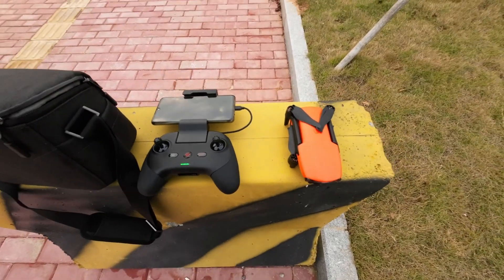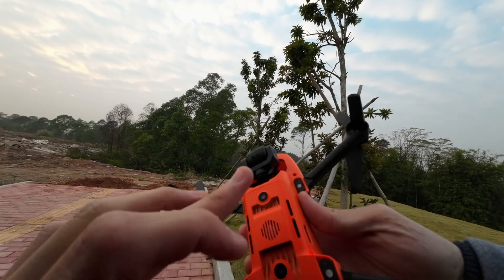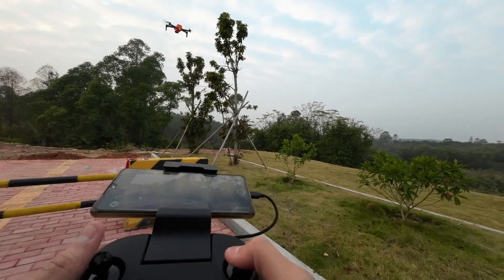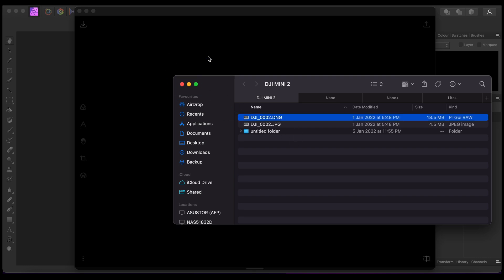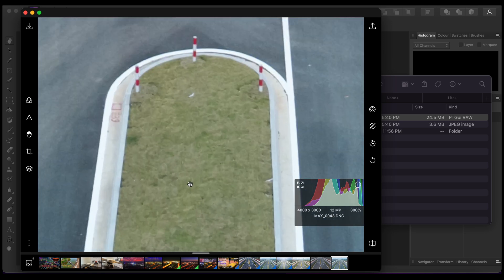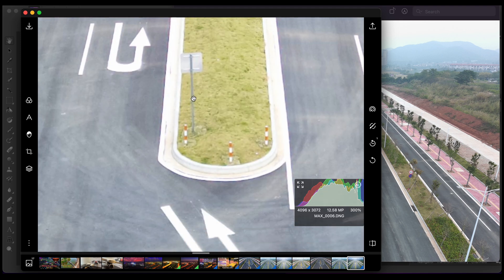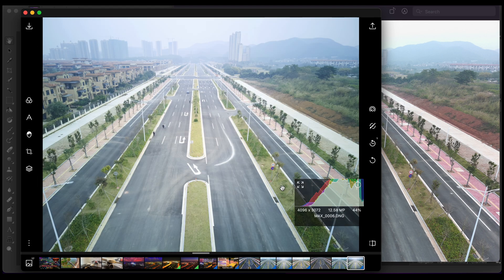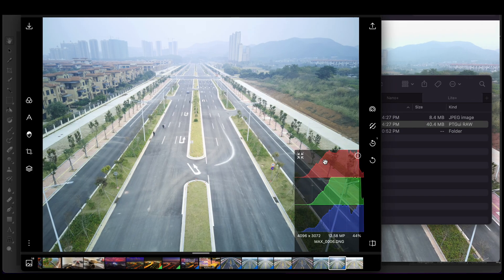Which One Is Better? DJI vs AUTEL Photo Color Quality Comparison - RGGB or RYYB? Part 1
Today we will be looking at the RAW images taken from the Dji Mini 2, Autel Evo Nano, Nano + and Lite+. We will be focusing mainly on the NEW RYYB Color Filter on the Autel Nano+ and see how it hold against the conventional RGGB Color Filter used on all the other consumer drones camera.

Where can you buy the Autel Evo Lite+?
*Goodies will be provided for my viewers, make sure to double check with AutelPilot.

For Aliexpress order, do talk to customer service and provide reference from "The Great Explorer Youtube Channel" to redeem you discount coupon.
Autel Nano
Autel Nano+
Autel Lite+
Autel Nano+:(Amazon)
Autel EVO 2(Amazon)

2 Bay NAS below 200USD:
Best NAS for the money:
SSD for NAS cache Storage:
HDD for Main NAS Storage:
2.5G Network card

✈️Drones & Accessories:
Hubsan Zino Mini SE

📸4K Camera:
DJI Action 2

Timestamp
0:00 Intro
2:23 Obstacle Avoidance Test
3:15 Camera Comparisons